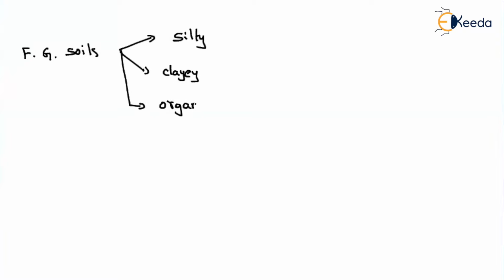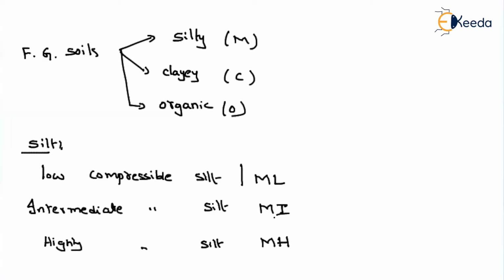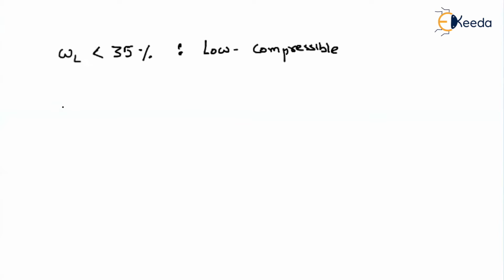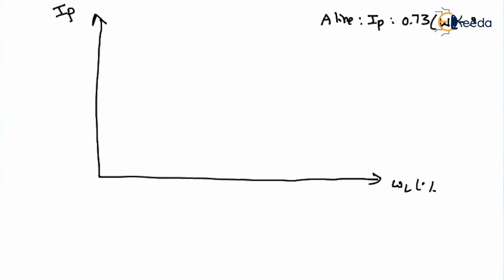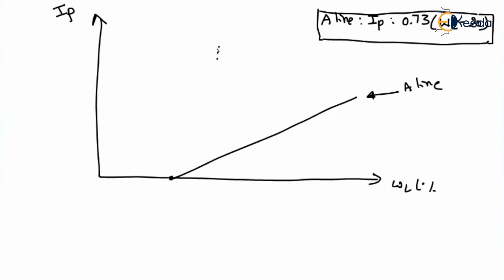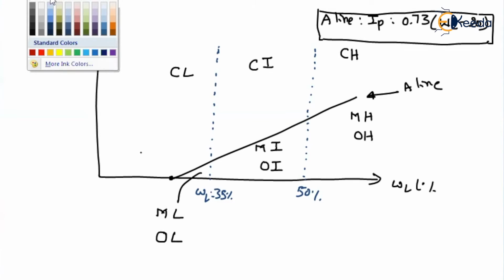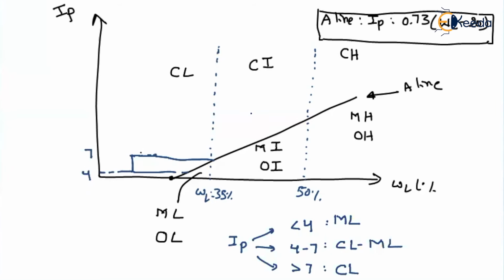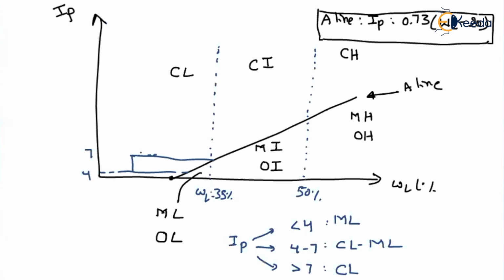IS Soil Classification System Fine Grained Soil - Geotechnical Engineering - GATE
Fine-grained soils, such as silts and clays, are a fundamental component of geotechnical projects. Understanding their classification is essential for designing safe and stable structures. In this video, we cover the key aspects of the IS Soil Classification System and how it categorizes fine-grained soils based on their properties.

📋 Here's a glimpse of what you can expect in this video:
1️⃣ Introduction to IS Soil Classification System
2️⃣ Definition of Fine-Grained Soils
3️⃣ Properties and characteristics of fine-grained soils
4️⃣ Classification criteria for fine-grained soils
5️⃣ Importance in geotechnical engineering and GATE exam

📚 Whether you are a student aiming to ace the GATE exam, a practicing engineer, or simply someone interested in geotechnical engineering, this video will provide you with valuable insights into the IS Soil Classification System's application for fine-grained soils.

🎯 Don't miss out on this informative video! We're here to assist you in your geotechnical engineering journey.

 / ekeeda

 / ekeeda_official

 / ekeeda_official